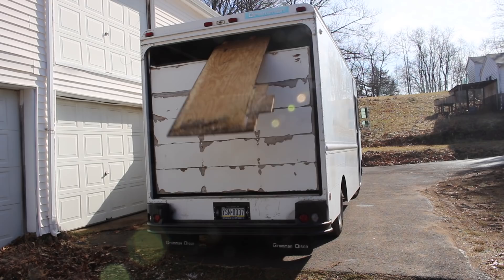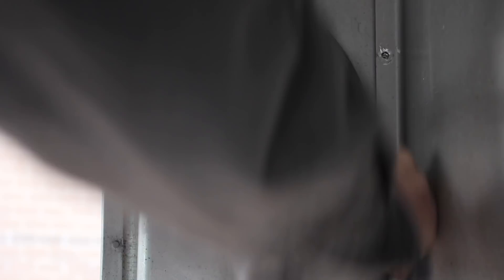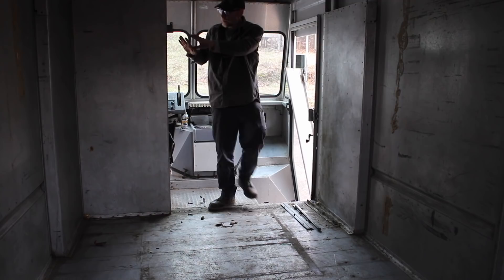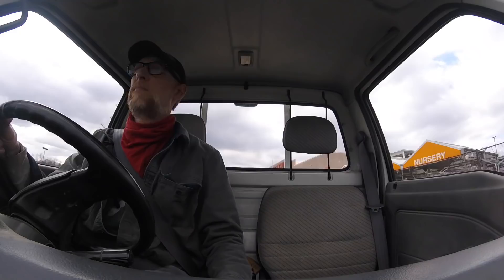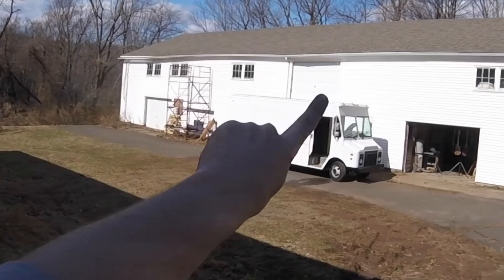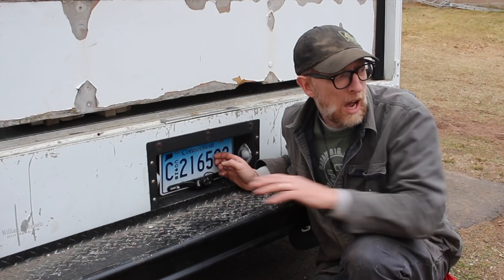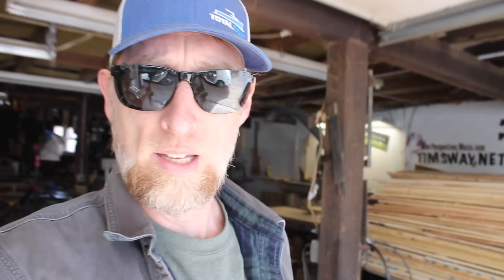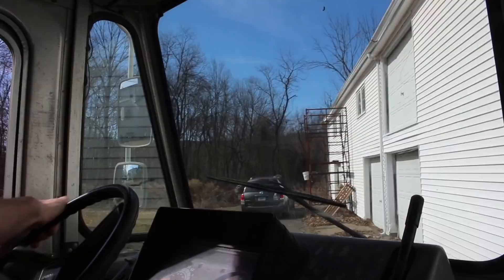I Shall Call it "GuiTruck" (Until I Think of Something Better)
Episode 2: Registered and cleaned out, but how bad is that dented roof?

be good,
Tim